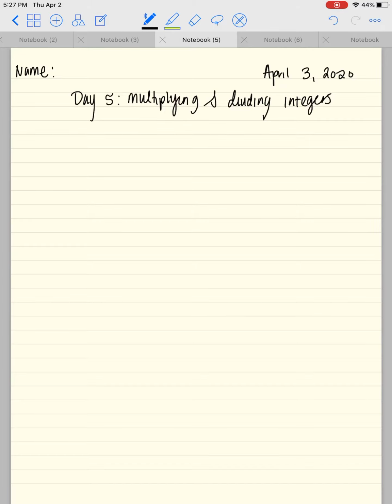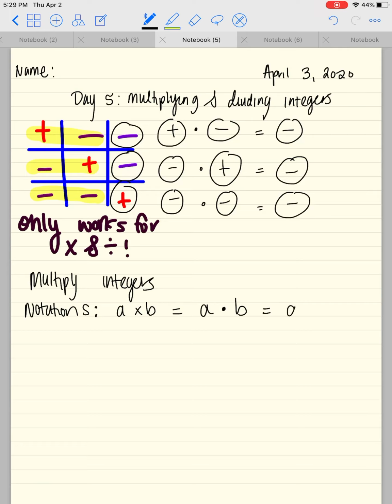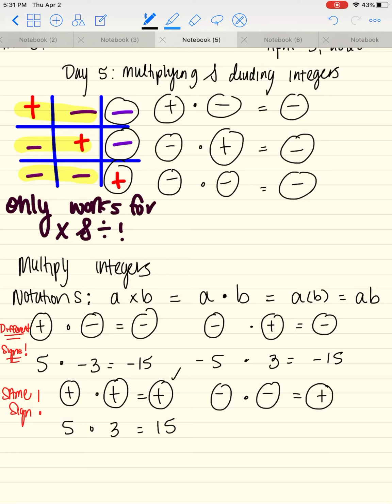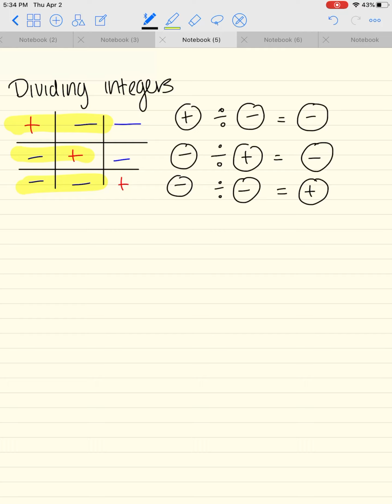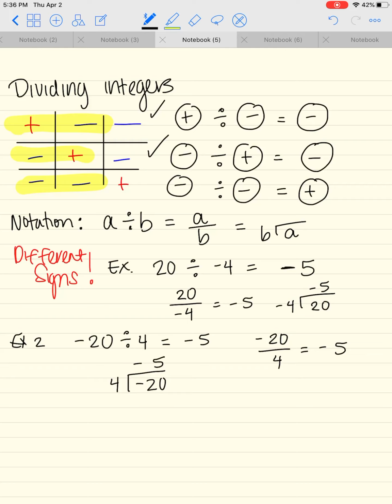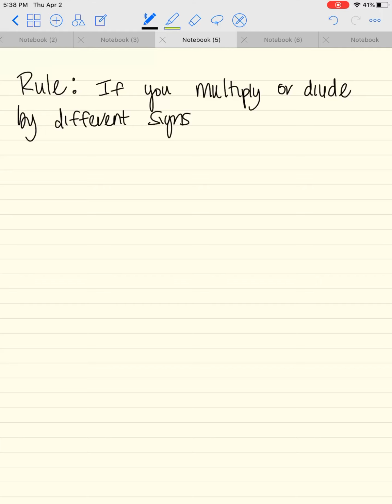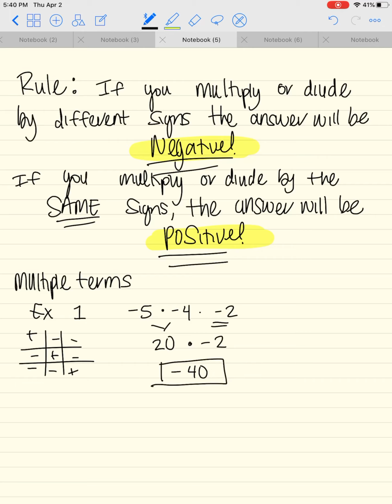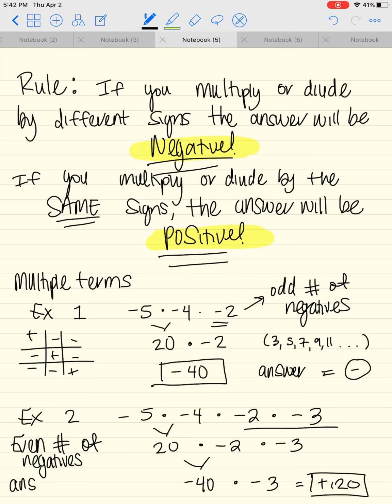Day 5- Multiplying and Dividing Integers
Send me a picture of your notes when you’re done!